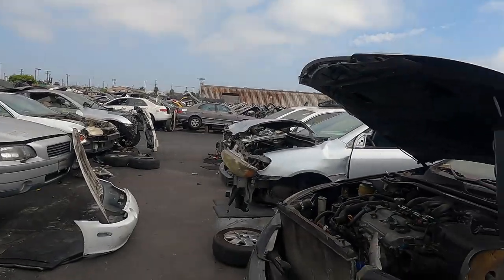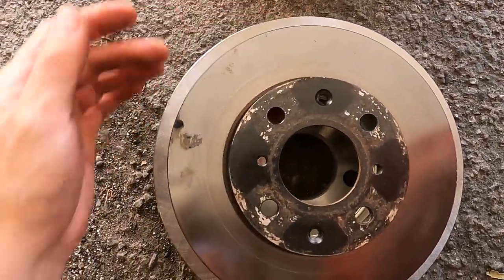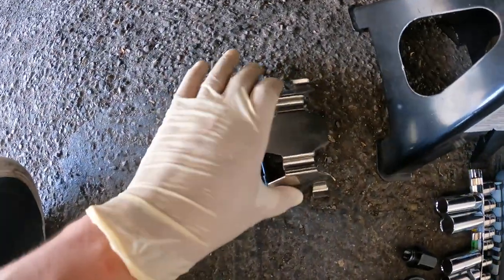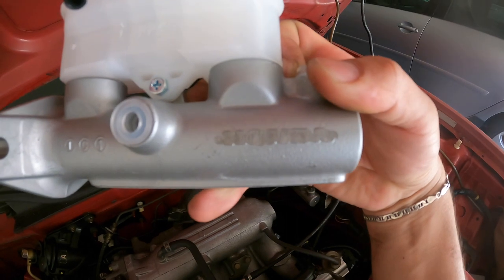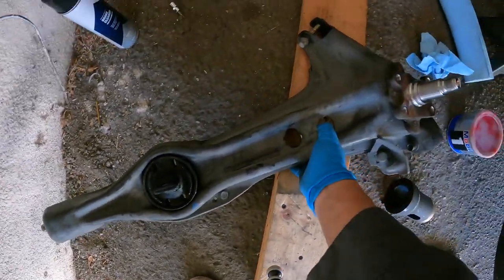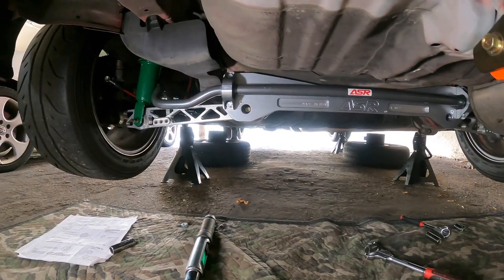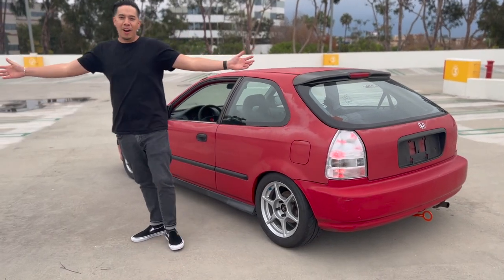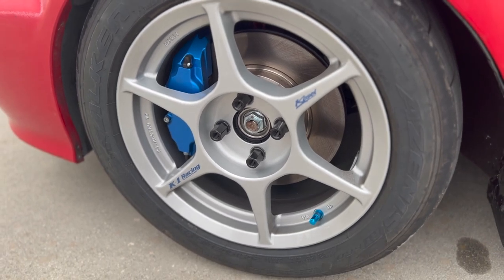Spirited Motorsports Project "EK" EP. 4 Twinblock caliper, ASR Subrame brace, Kosei K1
In Episode 4 we turn wrenches for a few days, get the car corner balanced, get some upgrades and take it to the track! If you would like to join us at our next track event (Nov. 19 2022 Saturday)  Sign up at extremespeedtrackevents.com Use code: sfam for the $99 deal!